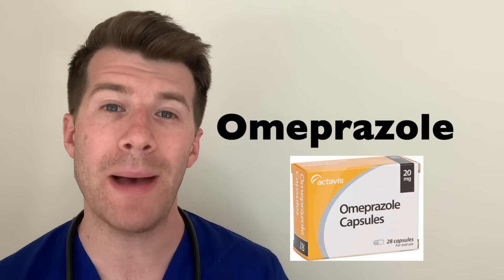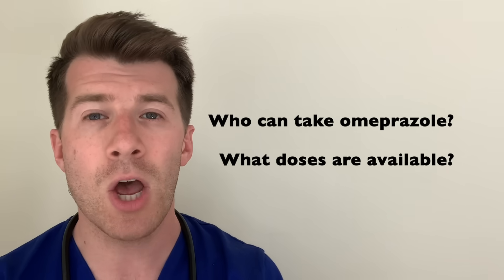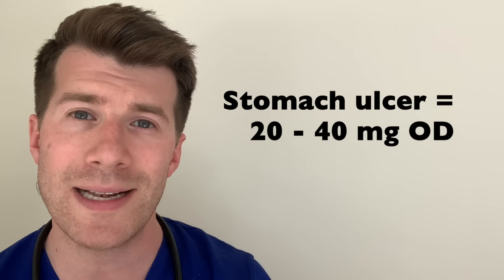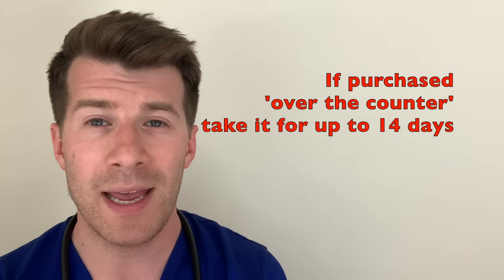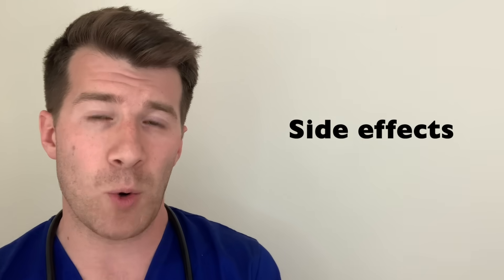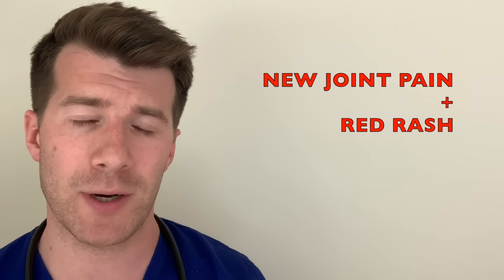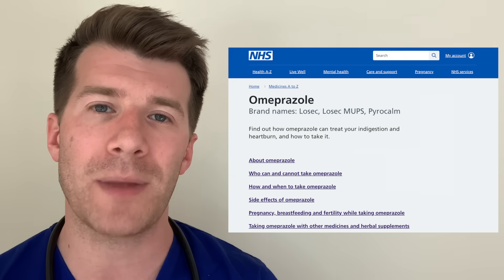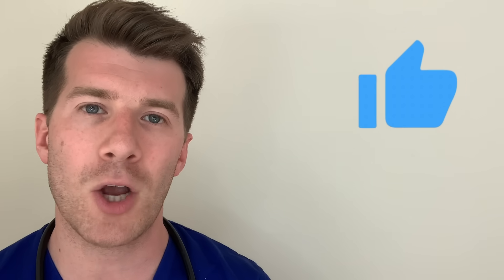OMEPRAZOLE (Losec/Prilosec) key information | Use, doses, side effects & more [Educational guide]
This video covers key facts about omeprazole (a proton pump inhibitor (PPI) for those who have been prescribed this medication by their healthcare provider.

In the video we cover:

1. A brief overview of omeprazole
2. Who can and can’t take omeprazole and the common doses
3. How and when to take it
4. What you should do if you forget a dose or want to stop taking omeprazole
5. Potential side effects of omeprazole
6. And finally some common questions about omeprazole – such as can you take it with alcohol.

Omeprazole is a type of medicine called a proton pump inhibitor (PPI). Proton pumps are enzymes in the lining of your stomach that help to make acid in order to digest food.

Omeprazole prevents proton pumps working properly which in turn reduces the amount of acid the stomach makes.

It can be given to help symptoms such as heart burn from acid reflux, or conditions like stomach ulcers.

Omeprazole is also known by its trade or brand names: LOSEC MUPS, LOSEC or PYROCALM

The video is intended as an educational resource only. The information within this video or on this channel isn't designed to replace professional input, so if you have any medical issues please consult a medical provider. No professional relationship is being created by watching this video. Dr. O’Donovan cannot give any individual medical advice. All information should be verified for accuracy by the individual user. Dr O’Donovan accepts no responsibility for individual interpretation of data, although it is always accurate to the best of his knowledge at the time of the video being published. Dr. O'Donovan does not endorse or promote any medication discussed in this video.

Legal information:

Content provided via YouTube is for general EDUCATIONAL factual purposes ONLY. No pharmaceutical company has been involved in creating any aspect of this video. Educational videos are not produced to provide individualised medical advice and are NOT designed as promotion of any medication. Medical education videos on Doctor O'Donovan are not a substitute for professional professional medical advice, diagnosis or treatment. NEVER ignore professional medical advice because of something you have heard here. ALWAYS consult your doctor regarding any concerns about your condition or treatment.

Reporting issues with medications:

In the UK anyone can report an issue with a medicine, vaccine, medical device, blood product or e-cigarette to the Yellow Card scheme.

The Yellow Card scheme is run by the Medicines and Healthcare products Regulatory Agency (MHRA), which safeguards medical products quality and efficacy in the United Kingdom.

0:00 Introduction
0:20 What is omeprazole?
0:23 Who can / can't take it plus common doses
0:28 What to do if you miss a dose
0:36 Common questions
1:02 Proton pump inhibitor (PPI)
4:25 How long do you take omeprazole for?
7:05 Serious side effects